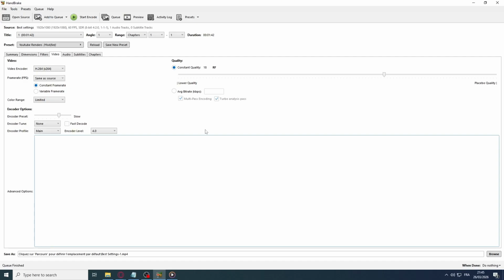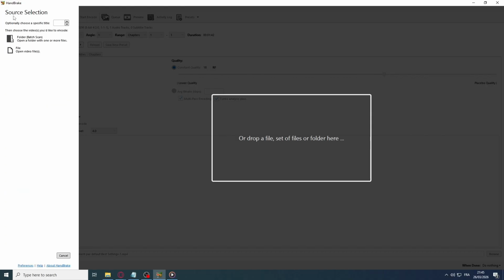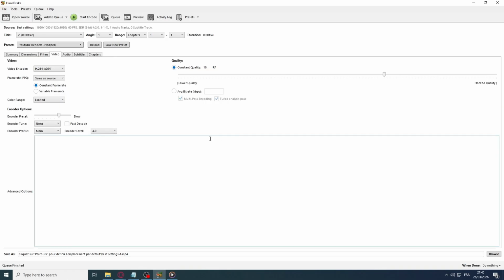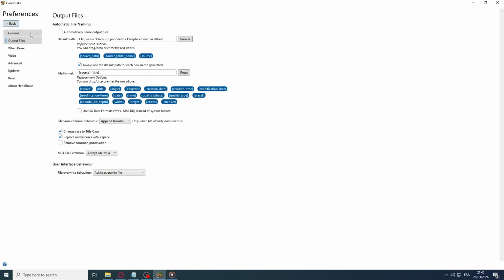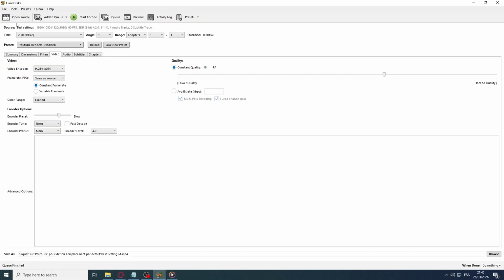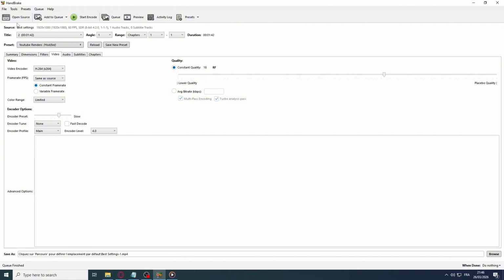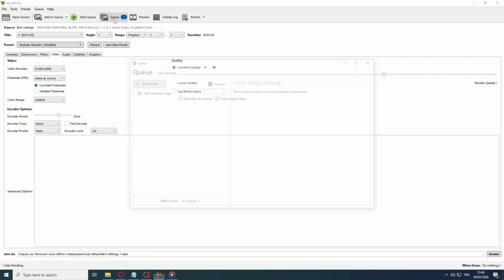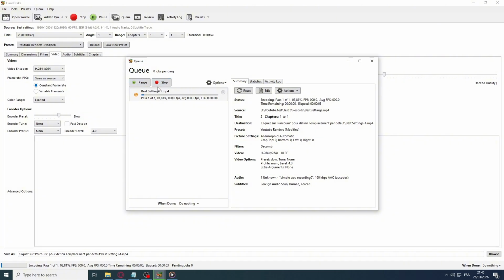How to Convert Multiple Videos at Once Using HandBrake (2026) — Quick & Easy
Hey friends, in today's short video I'm going to show you exactly how to batch convert multiple videos at once using HandBrake — no need to do them one by one, just a few clicks and HandBrake handles the rest automatically.